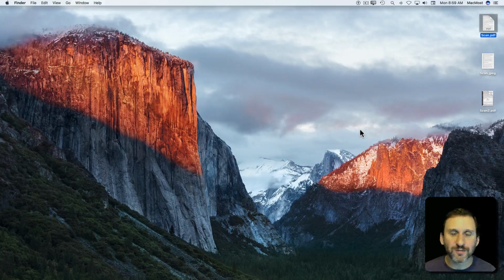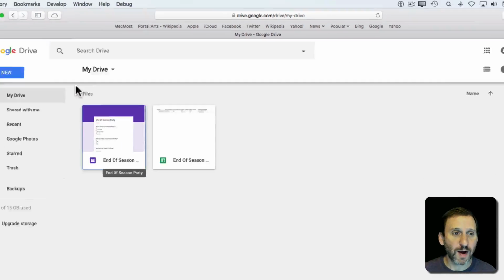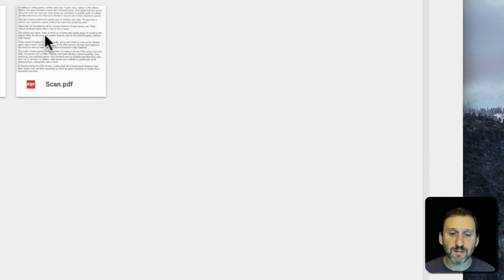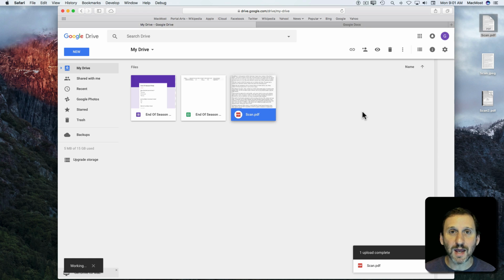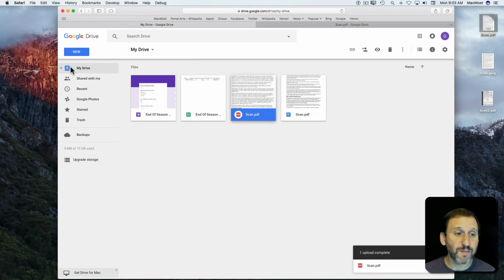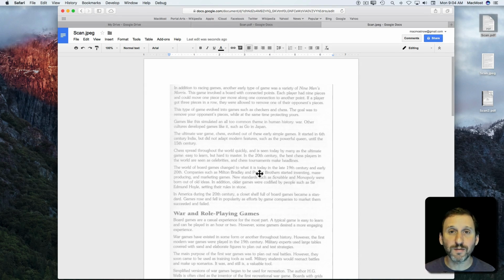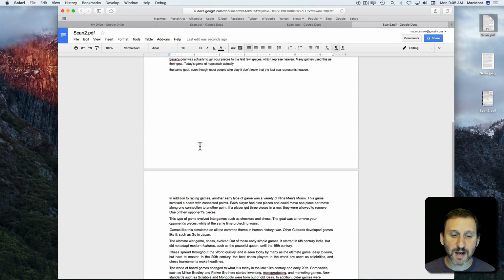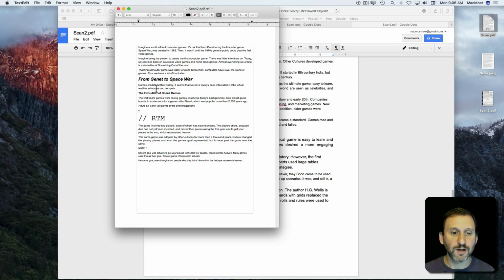Using Google Docs to Convert Scans to Text (#1419)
A free way to convert scanned images to text documents on your Mac is to use Google Drive and Google Docs. With any Google/Gmail account you can upload a PDF or image file to Google Drive, then request to open it in Google Docs. The result will be a OCR (optical character recognition) conversion from image to editable text. Then you can export the text back to your Mac.